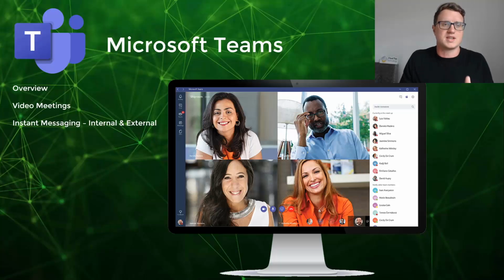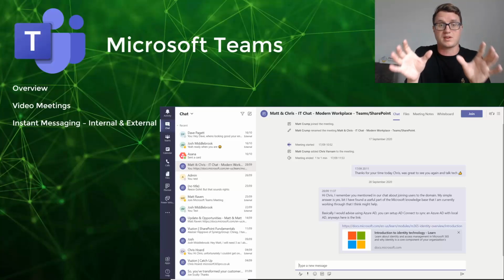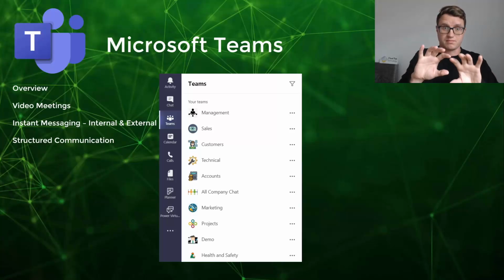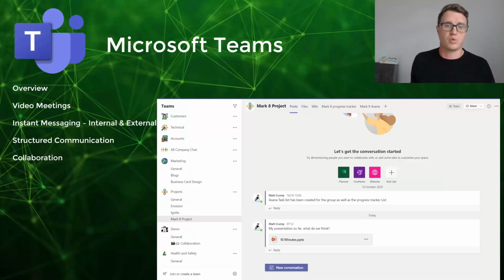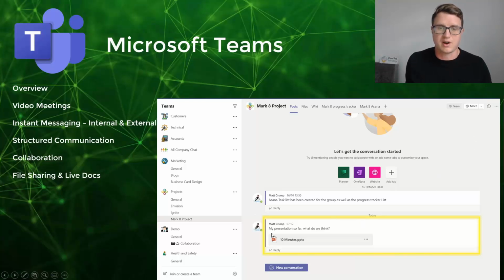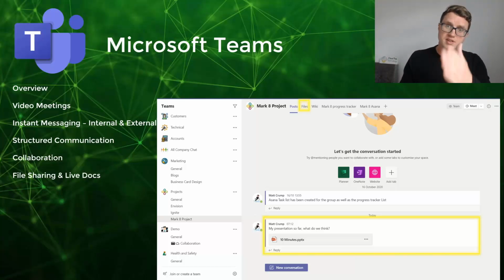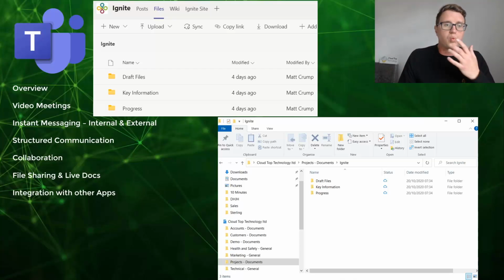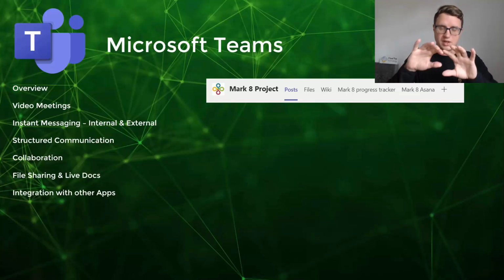What is Microsoft Teams? | Can it transform my business?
An introduction to Microsoft Teams with Matt from Cloud Top Technology. Teams is a collaboration and communication tool designed to be the central hub for teamwork for businesses, it is highly customisable and at the forefront of modern IT.

In this video we have a look at the front end experience and how it can be specifically tailored to suit business needs.

Covid-19 has shook the world, businesses have had to adapt and allow their employees to work more flexibly and dynamically. Microsoft Teams can fully support this environment and provide structure in a dispersed work force.